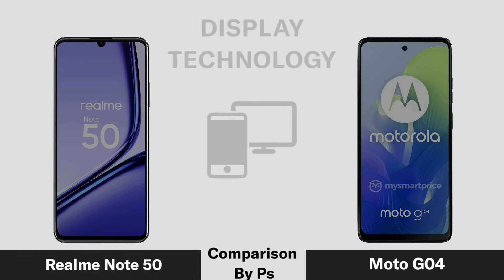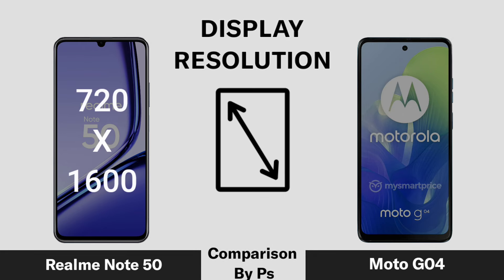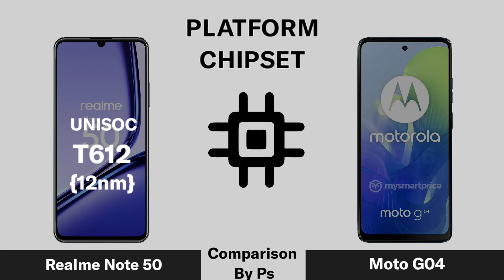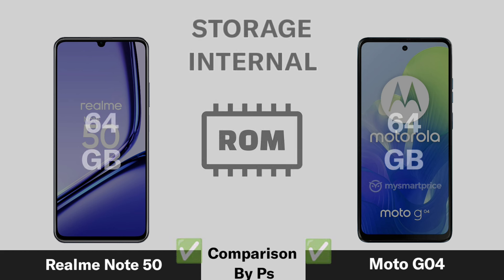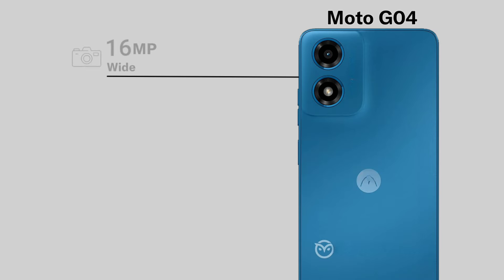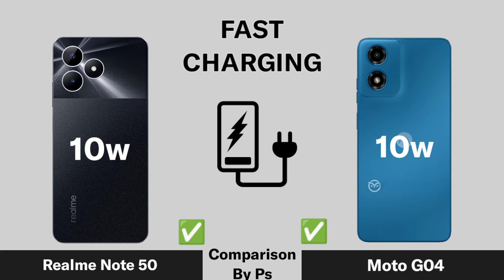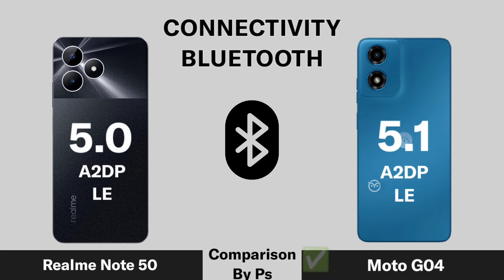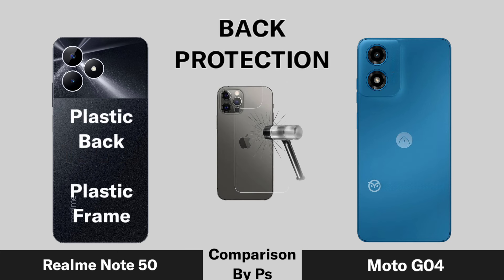Realme Note 50 Vs Moto G04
realme note 50
moto g04